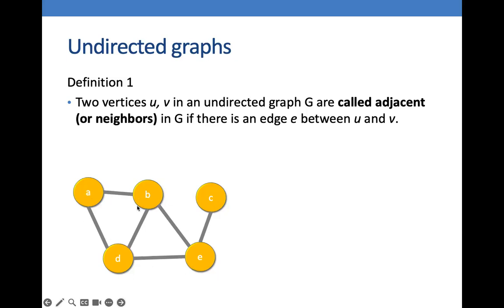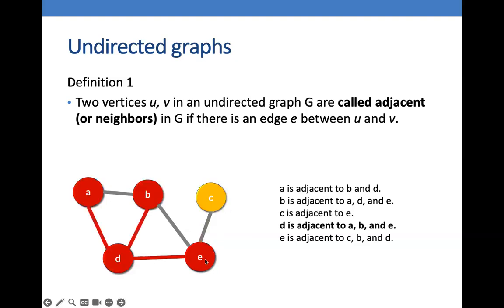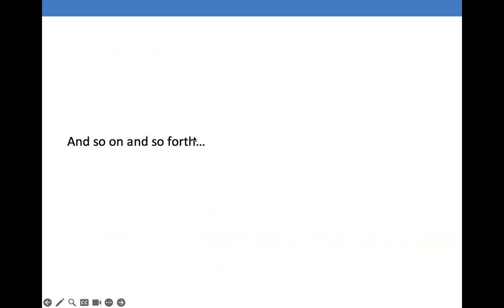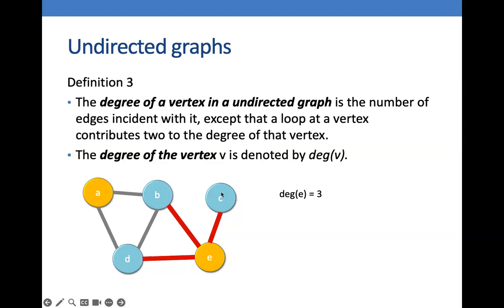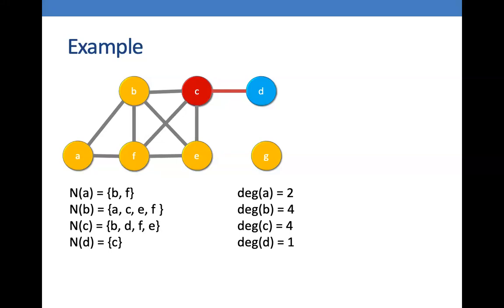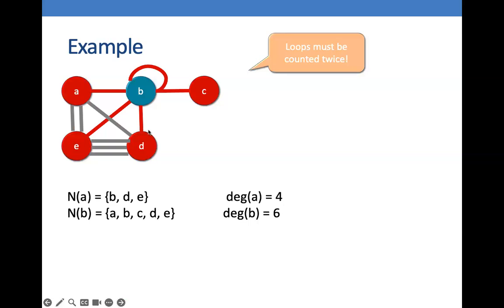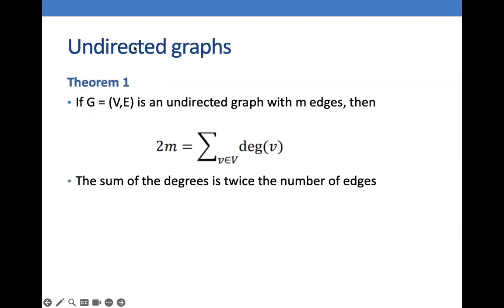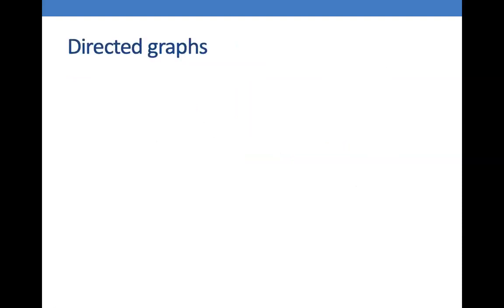2 - Undirected Graph | Graph Theory | Discrete Math